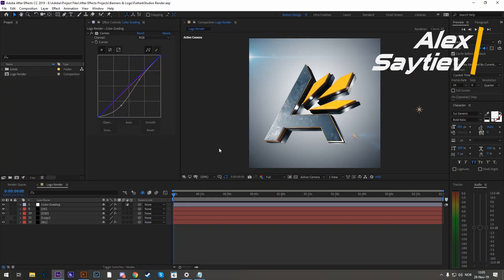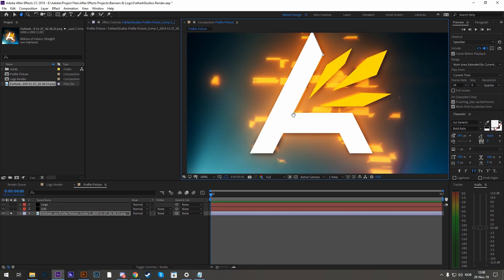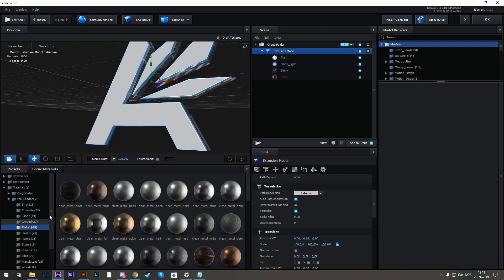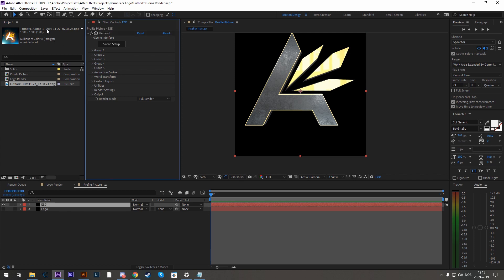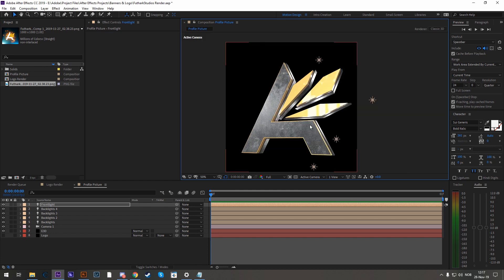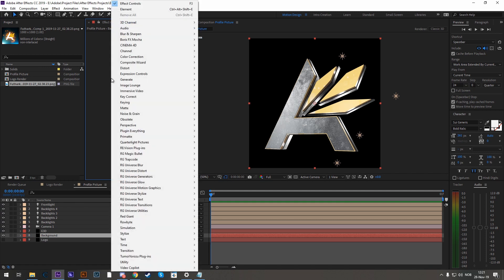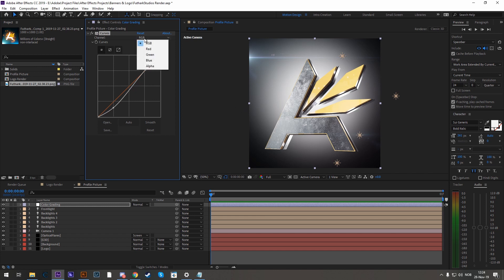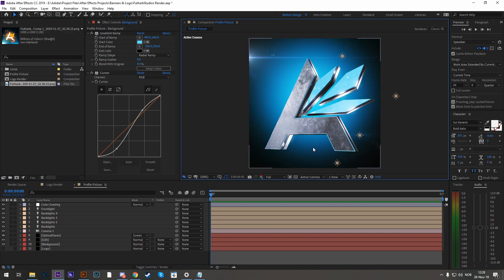How you can create 3D logo render with Element 3D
In this tutorial I will be teaching you how you can create a nice 3D logo render by using Element 3D!
Only necessary plugin is Element 3D, but other plugins like optical flares, pro shaders 2 and Adobe Illustrator will also come to use!